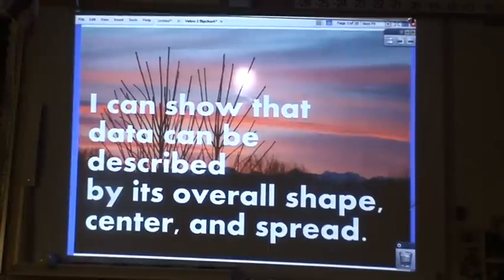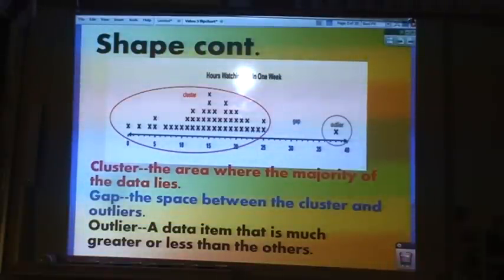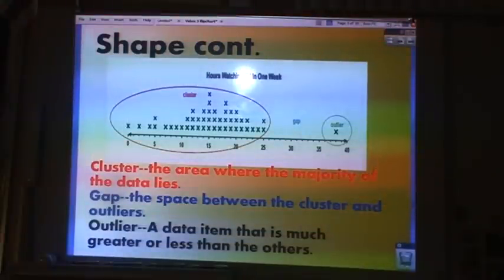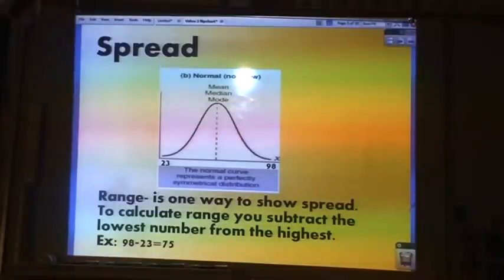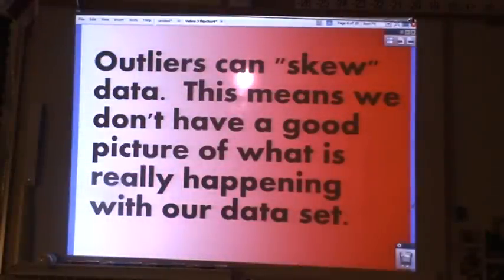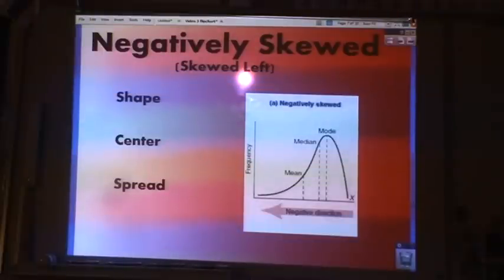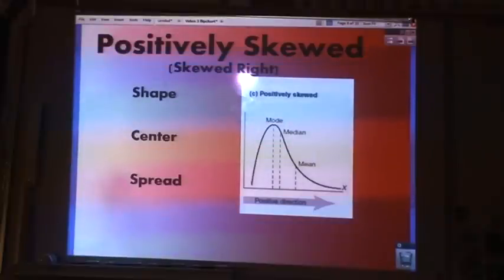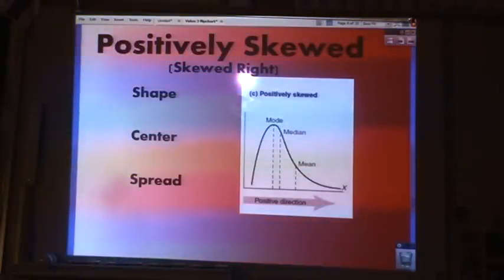Video Day 3